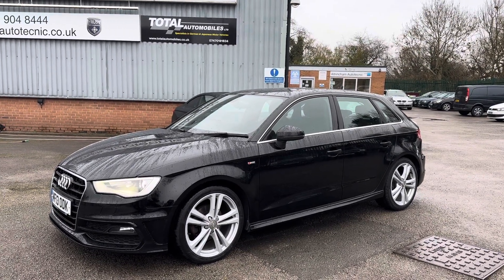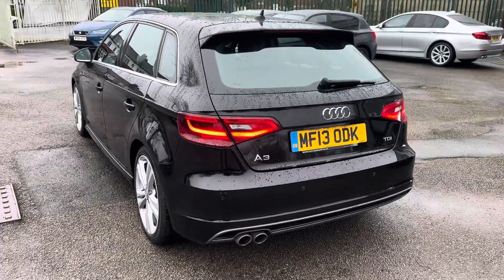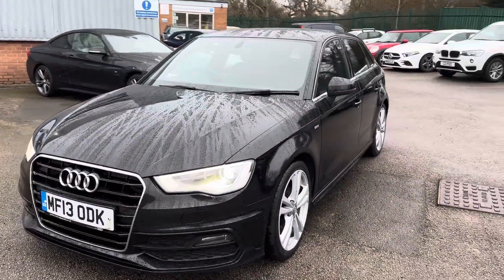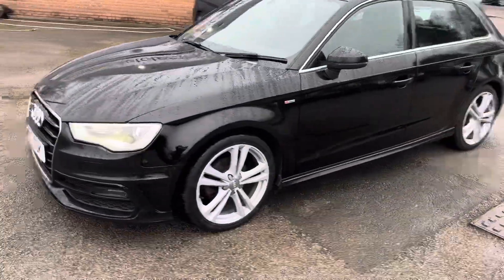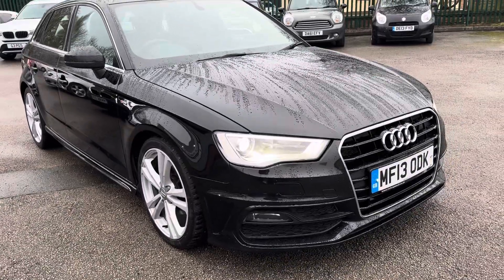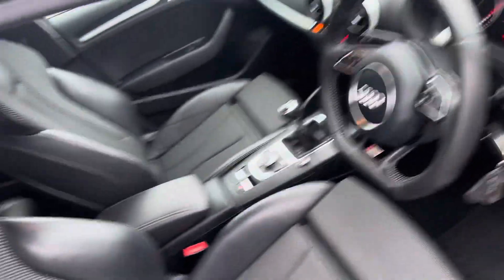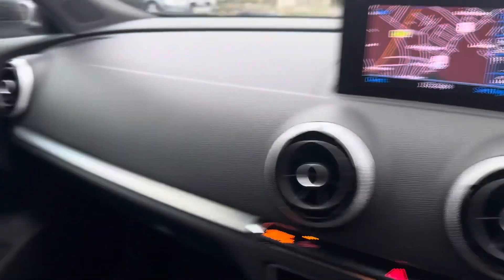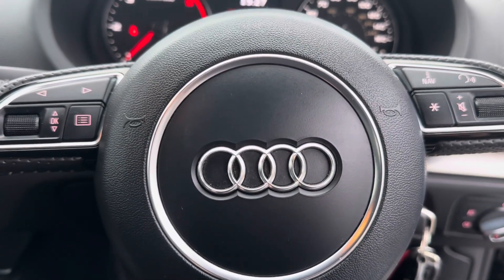Audi A3 S-Line Sportback 2.0 TDI